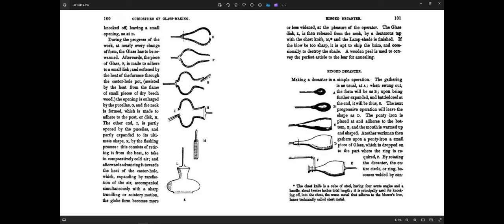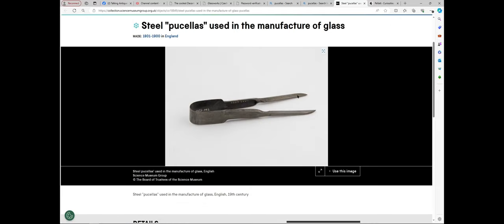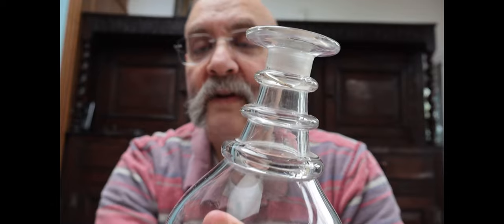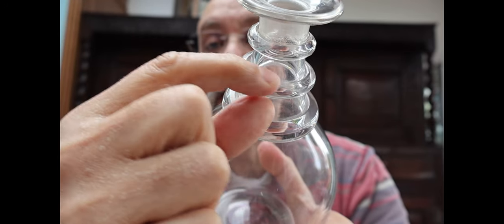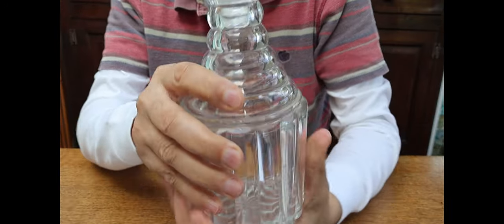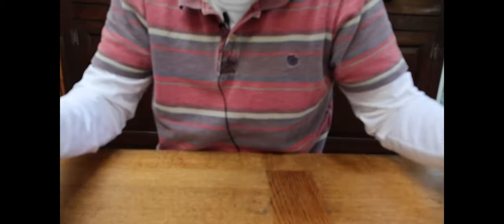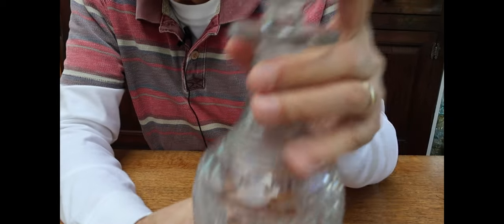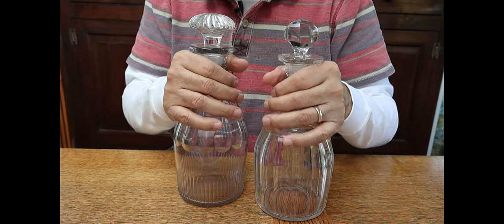Fake / Faux Decanter Neck Rings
This video is about faux decanter neck rings.  Necks rings are applied to decanter necks using a strip of molten of glass. Faux neck rings is a term I made up to talk about rings that look like they have been applied but have been created by pressing the glass out or cutting the surface away.

The book used was:
Aspley Pellats Curiosities of Glass-Making